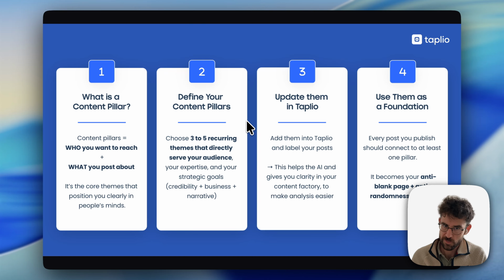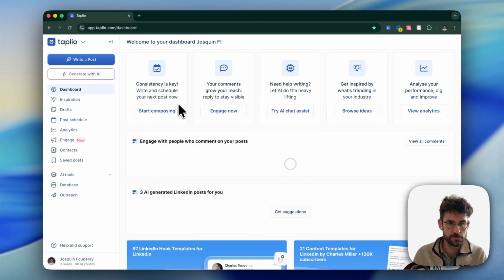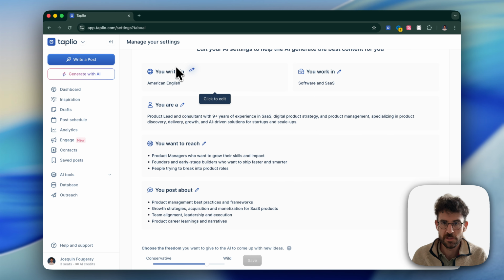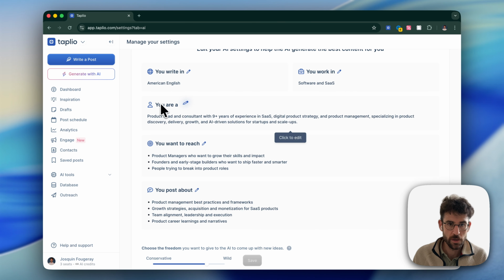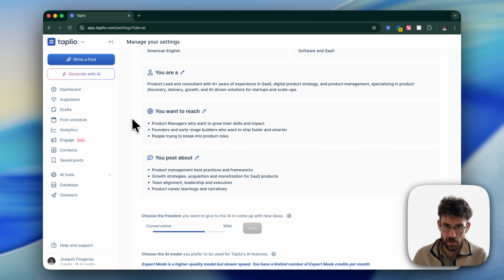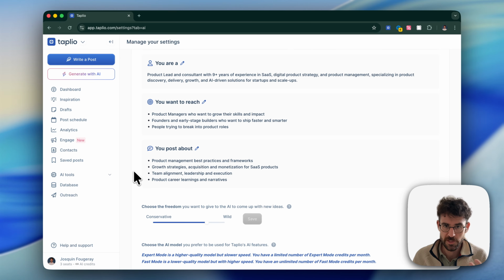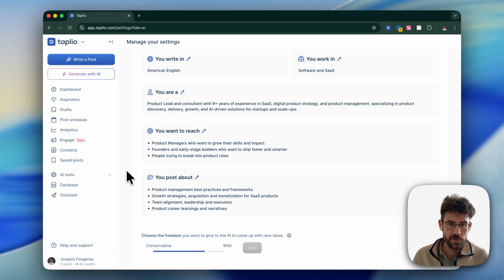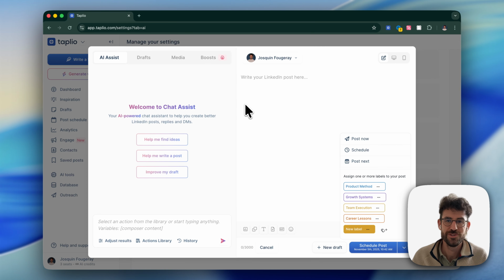Define your content pillars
In this video, we guide you through defining your content pillars—the foundational step of building a successful LinkedIn strategy.

We explain what a content pillar is (the intersection of your target audience and your core themes) and how to select 3-5 recurring topics to build authority. You’ll learn how to configure these in your Taplio AI Settings to optimize content generation and how to use Labels to track and analyze your performance against these specific themes.

Key features covered in this tutorial:
0:00 - Defining Content Pillars: Understanding the mix of audience and themes
0:19 - Strategy Basics: Why you should select 3-5 recurring themes
0:37 - AI Settings: How to update your target audience and topics in Taplio
1:24 - Post Labels: Associating tags with your pillars for better analytics
1:44 - Creating Labels: Setting up your tracking system in the composer